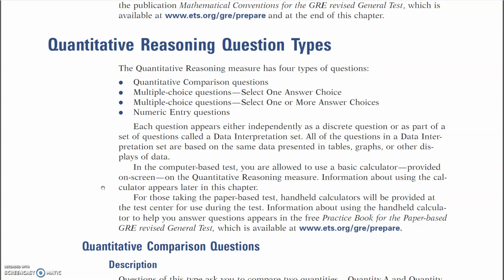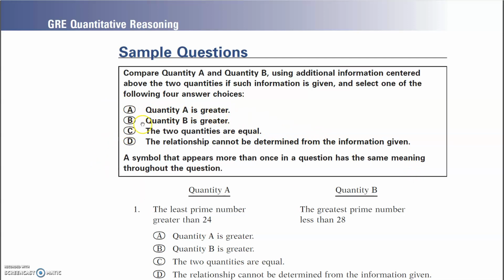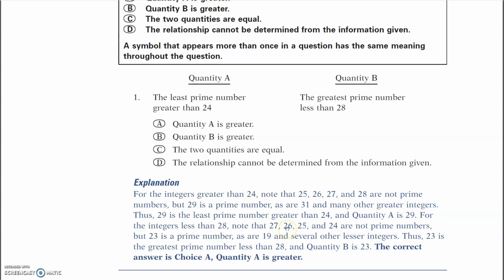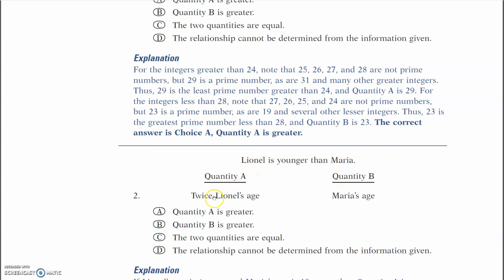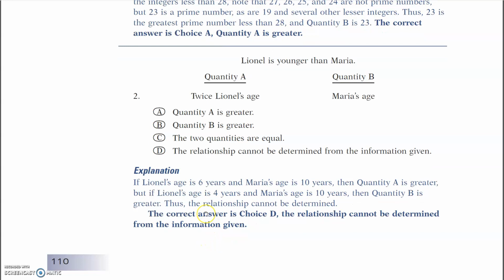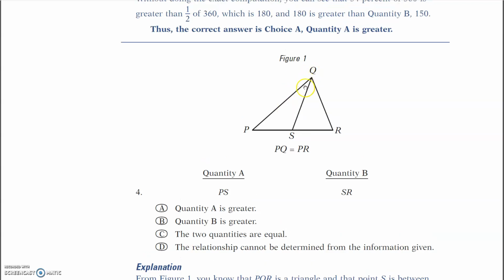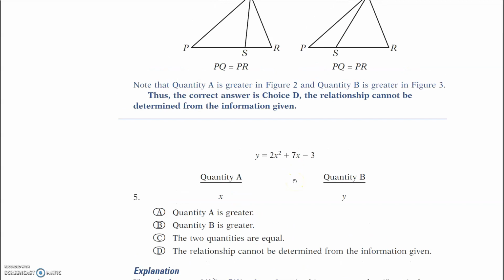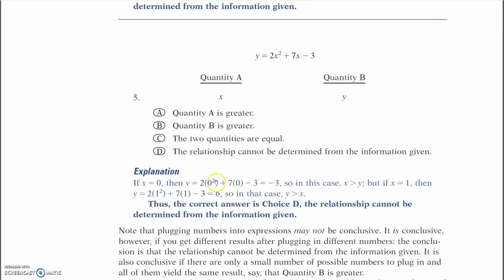GRE q 1